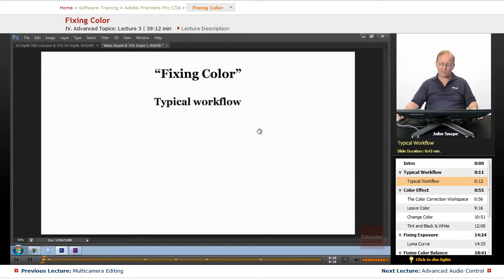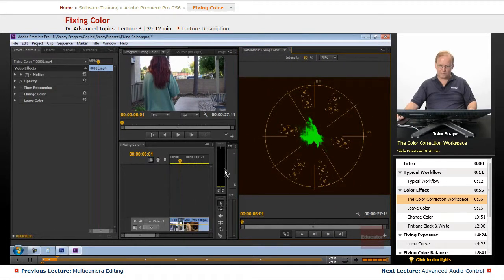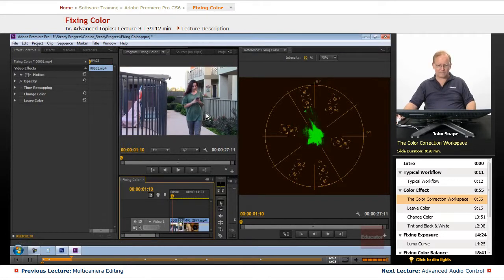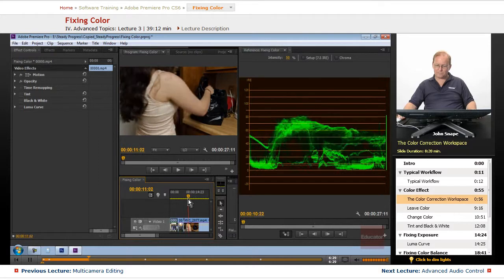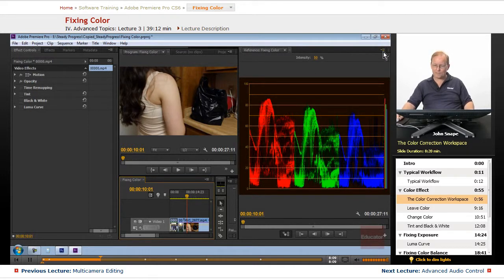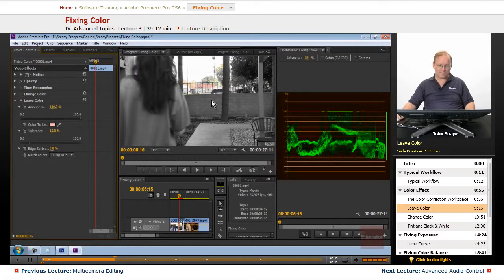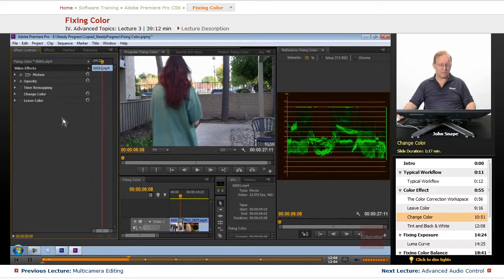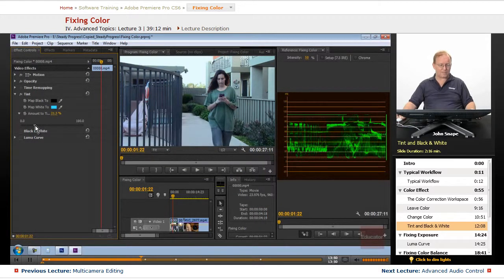"Fixing Color" | Adobe Premiere Pro CS6 with Educator.com